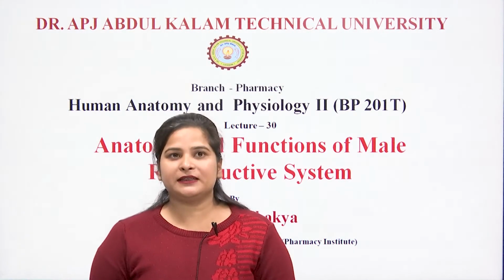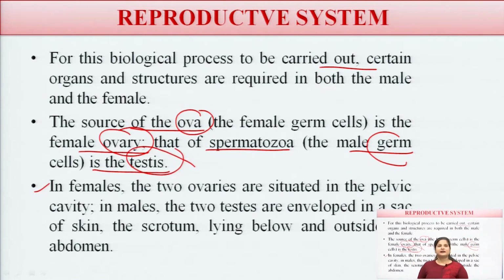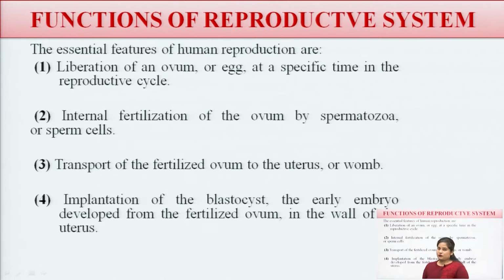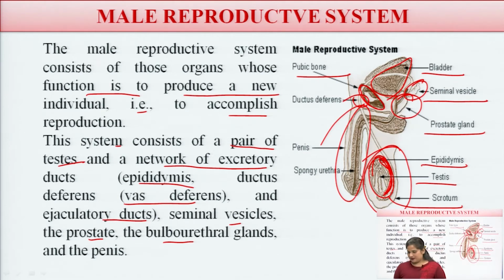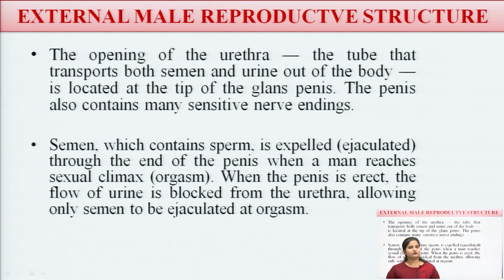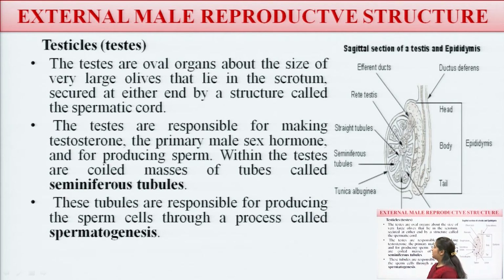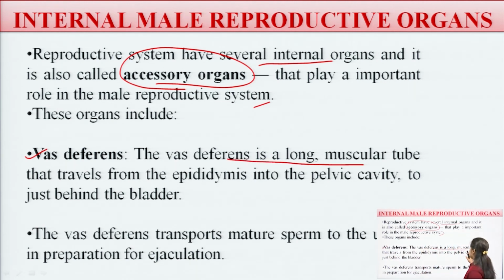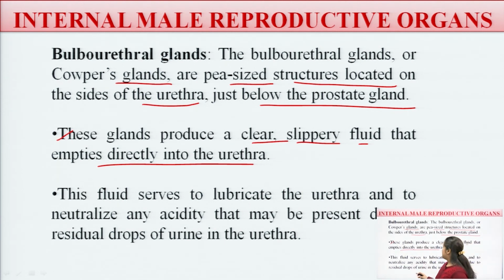Human Anatomy & Physiology-II | AKTU Digital Education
Human Anatomy & Physiology-II | Anatomy and Functions of Male Reproductive System |